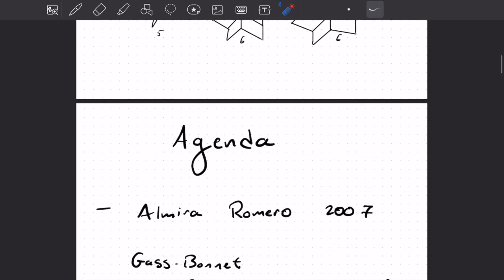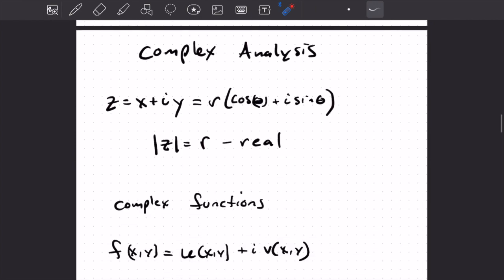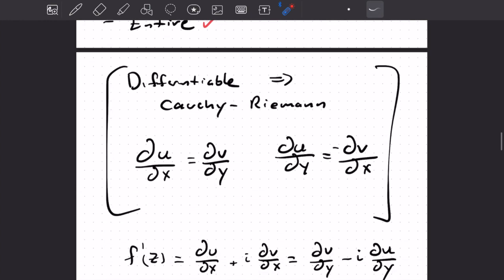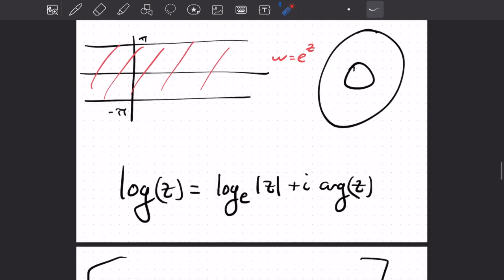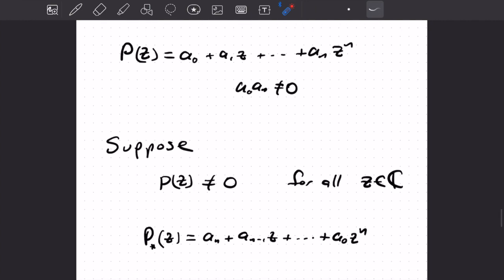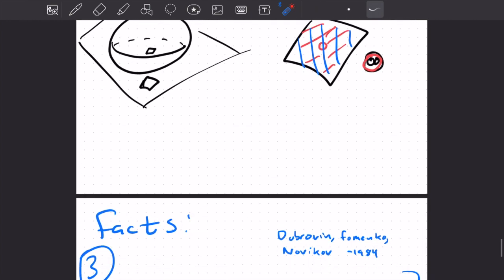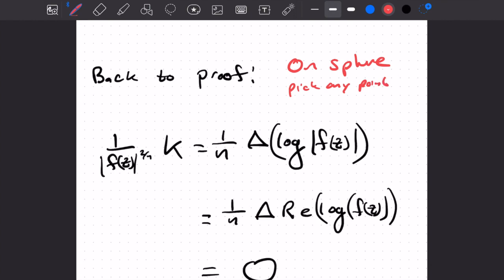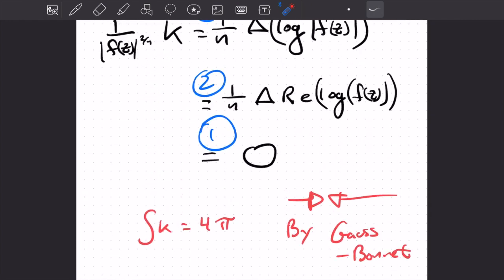Gauss-Bonnet Video-10: The Fundamental Theorem of Algebra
We share a result of Almira and Romero that the Gauss-Bonnet theorem on the sphere implies the fundamental theorem of algebra.